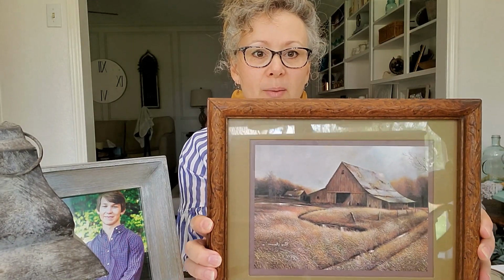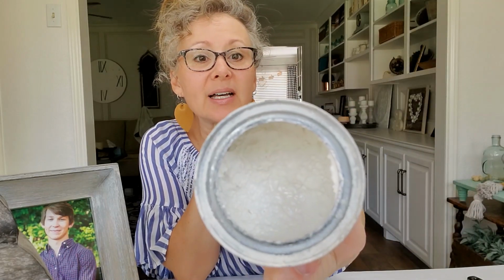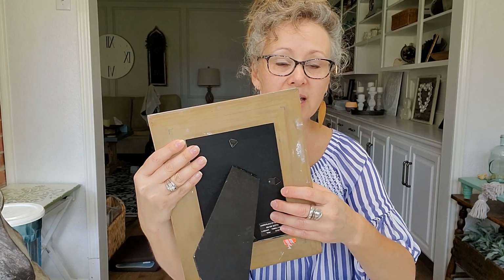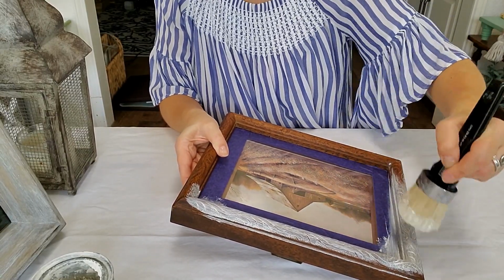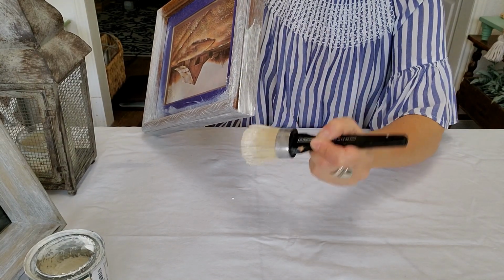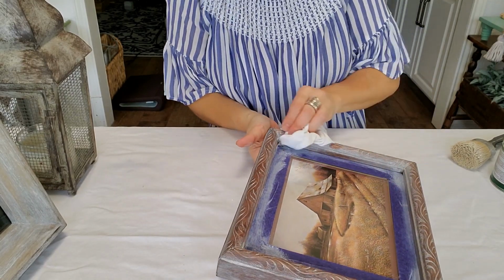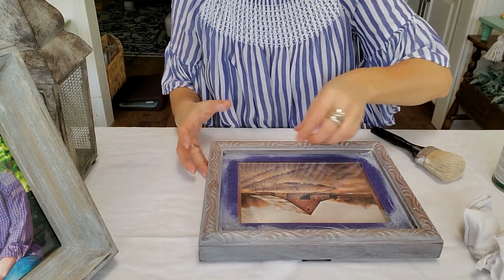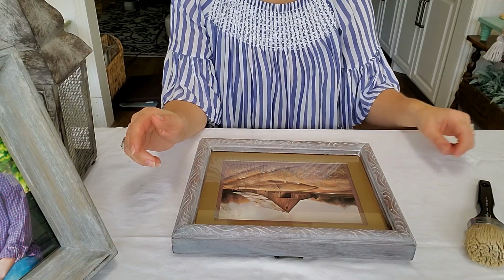Liming Wax Tutorial on a Thrifted Frame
Liming Wax is a great product if you want to soften the stain color of wood items, or to get that gray-washed, Restoration Hardware type look! In the video I mention "lime wash" a lot...sorry 'bout that! It's Liming Wax that I used, see the link below for the specific item.

Liming Wax I used (aff link)